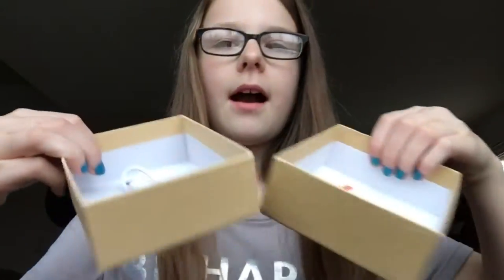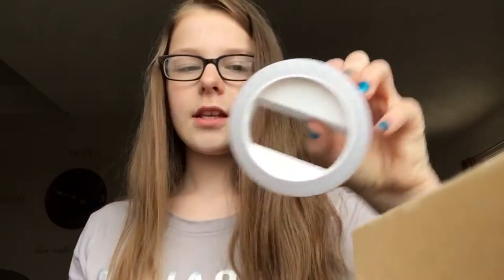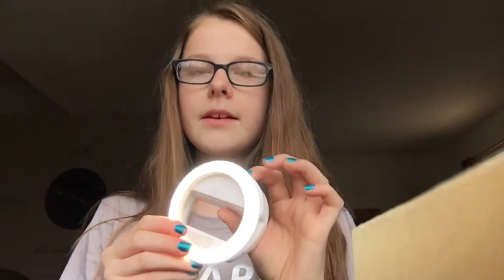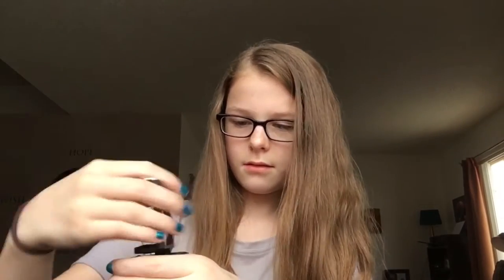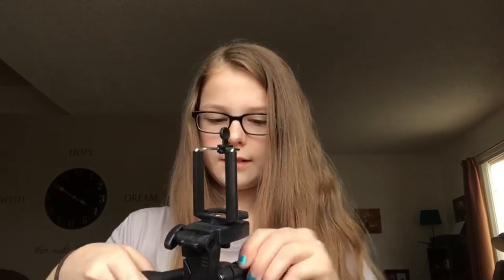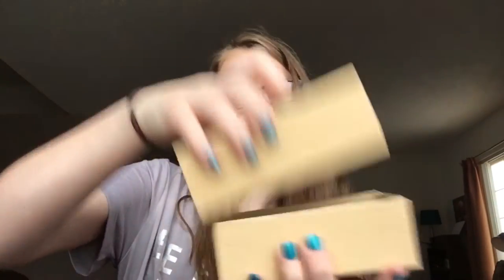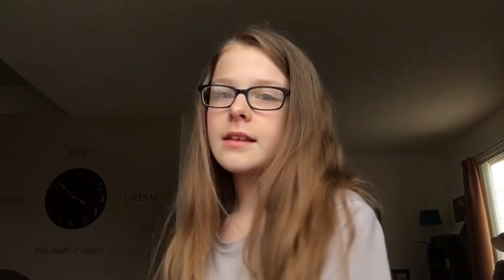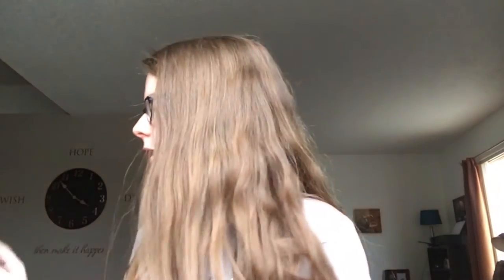Unboxing My NEW Ring Light and Tripod!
Hey guys! This video might not be in your interest, but I thought I would upload it anyway.
Ring Light
Haley's Instagram: @haley.resel
Haley's Twitter: @haleyyt1
Haley's Musical.ly: @haley.resel